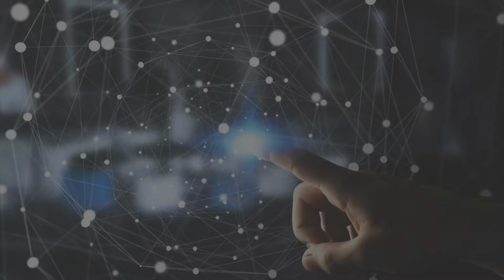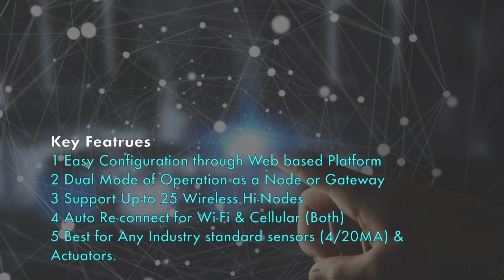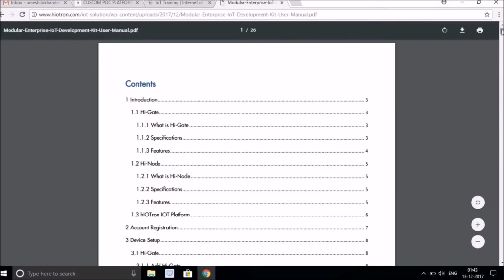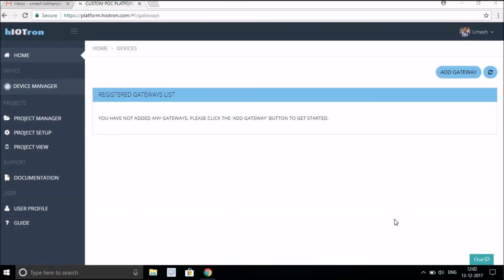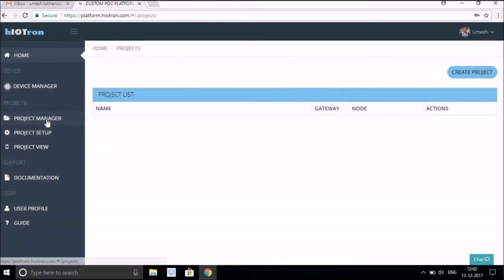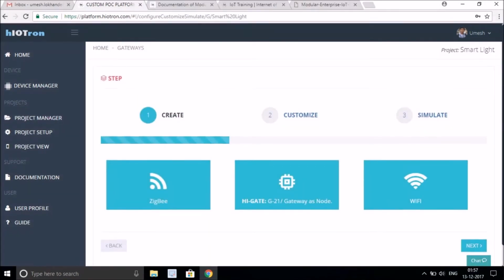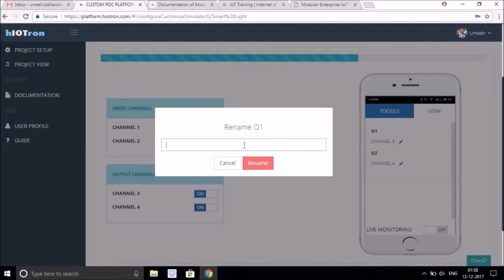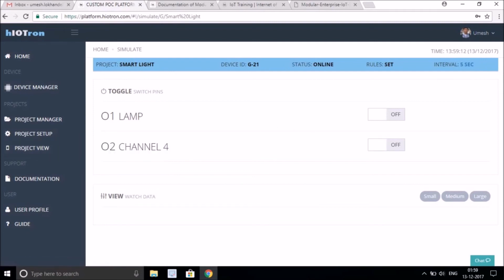Modular & Enterprise IoT Development Kit - Video2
In this video we will see how to add Hi-Gate to hIOTron IoT platform step by step in order to build connected Lamp application for controlling purpose over internet using mobile App or Dashboard.